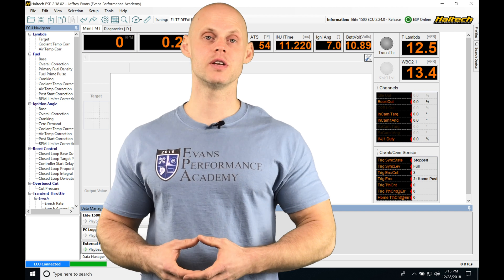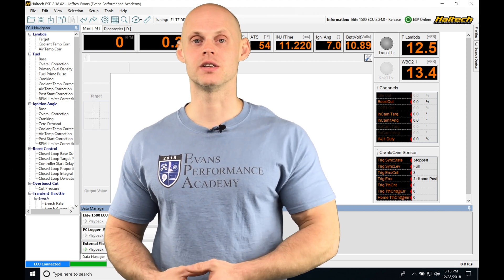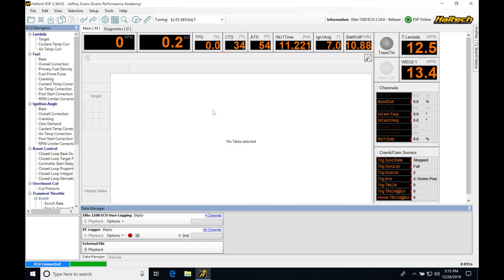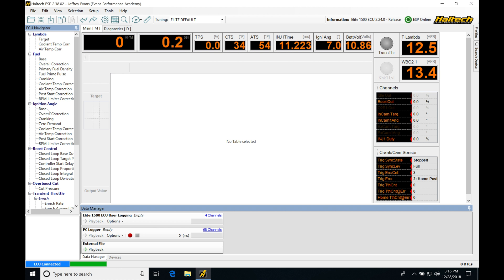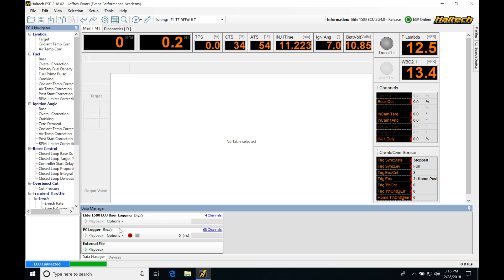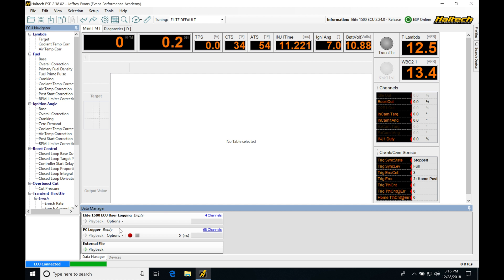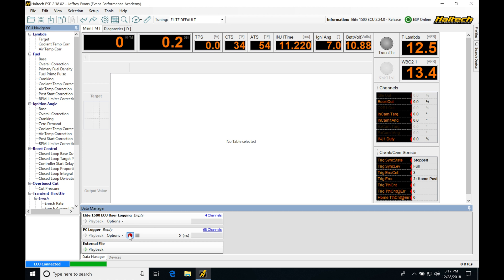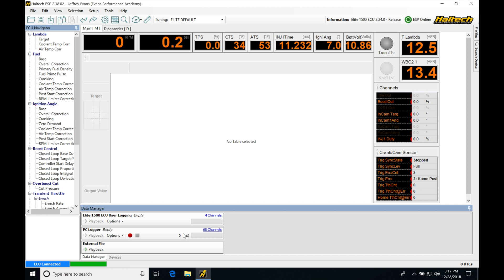Haltech Elite: Datalogging | Evans Performance Academy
Part 7 of the the Haltech Elite training course walks you through working with both laptop and on-board datalogging to properly capture, save, and playback log files.